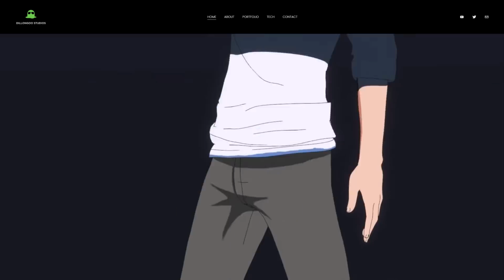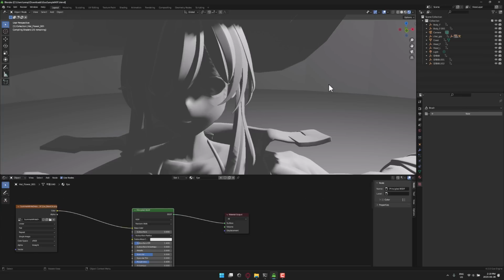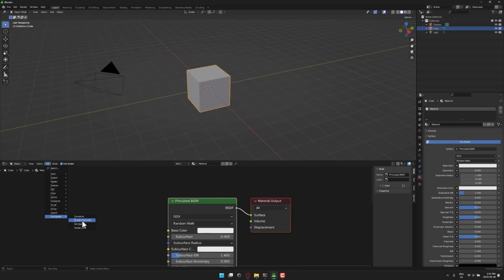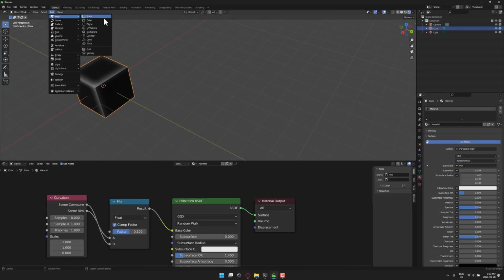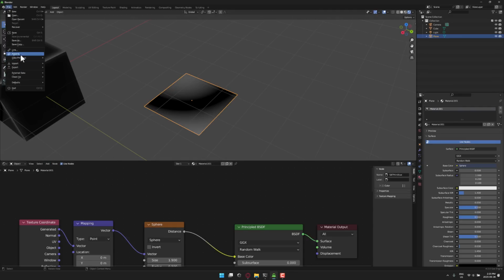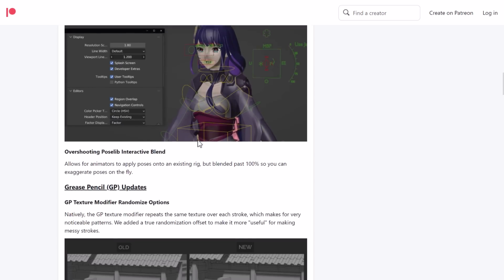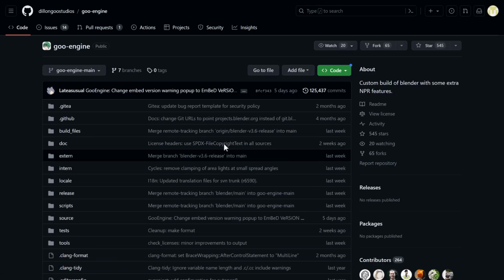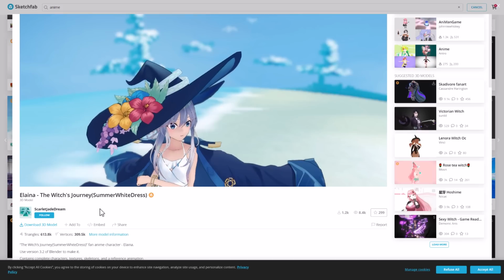Goo Engine - A Blender For Anime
If you are looking to get that Anime style and you are a Blender artist, you really want to check out Goo Engine.   Goo Engine is a fork of the open source Blender graphics app that has been specially modified for creating Anime NPR (non-photorealistic rendering) renders from graphics house DillonGoo Studios.